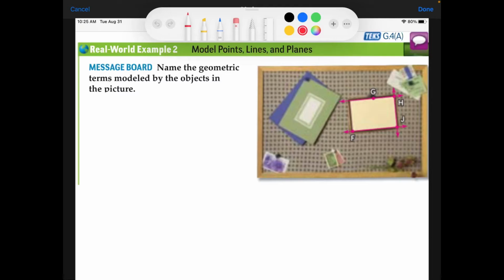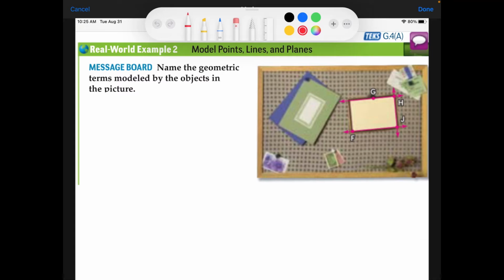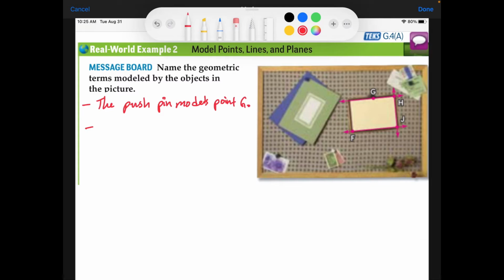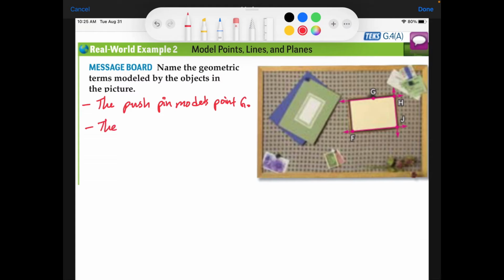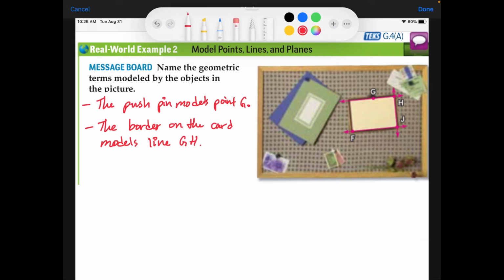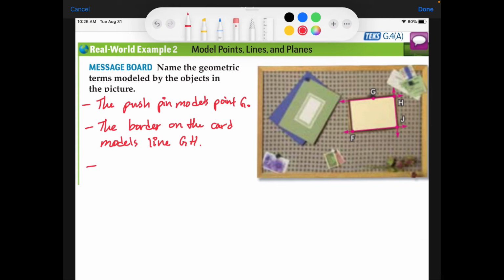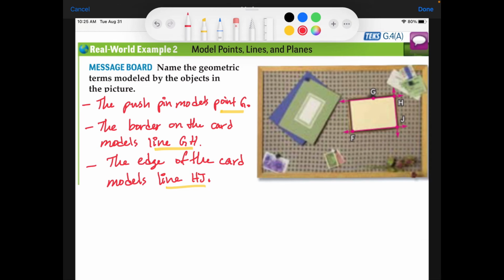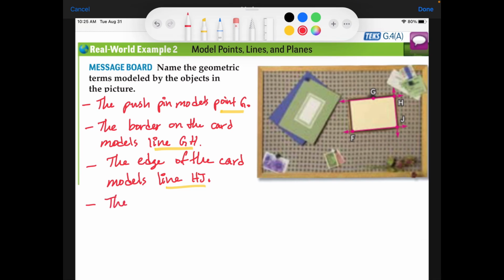Model Points, Lines, and Planes